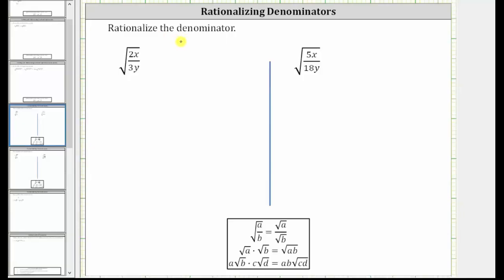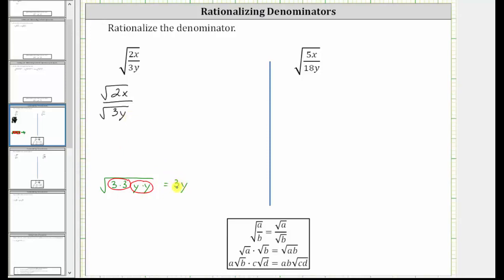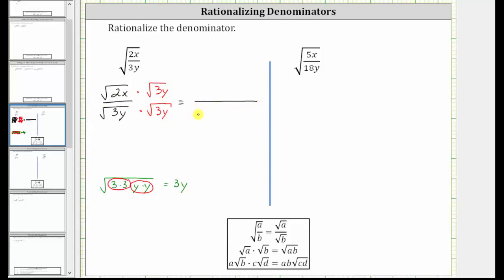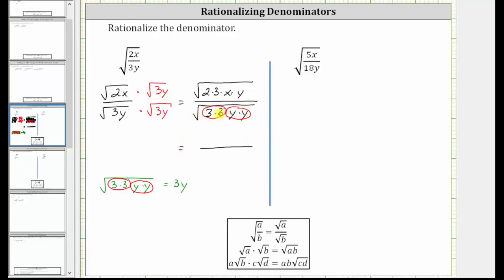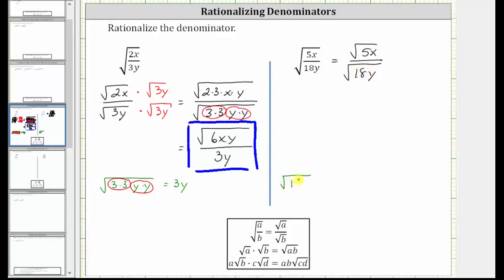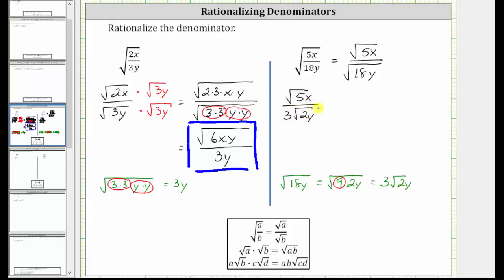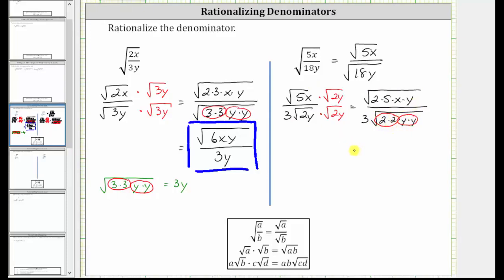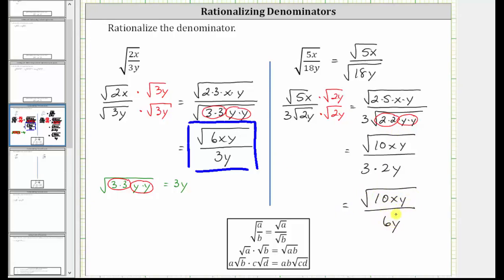Rationalize the Denominator Square Root with Variable